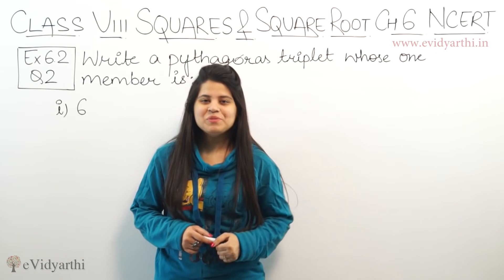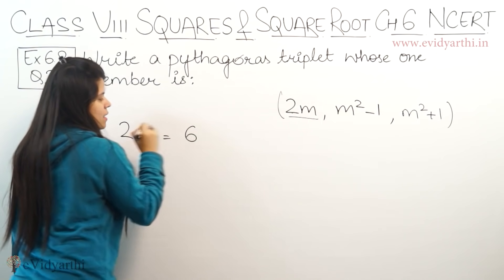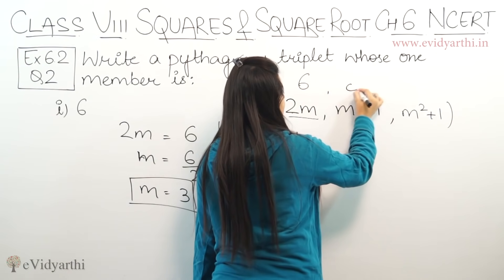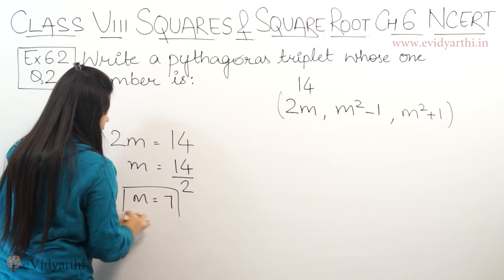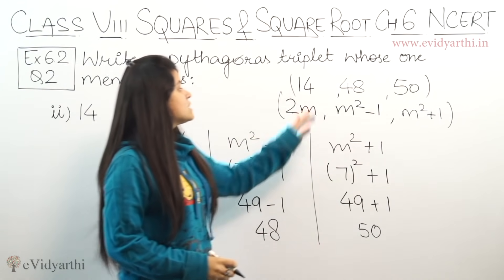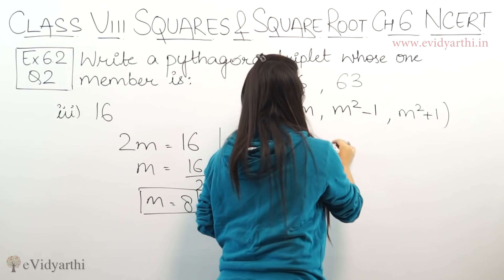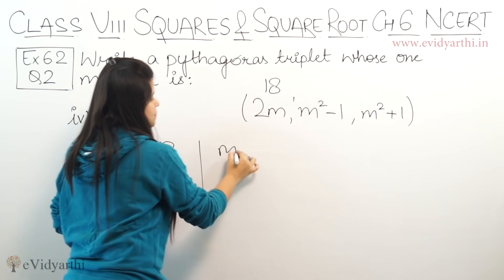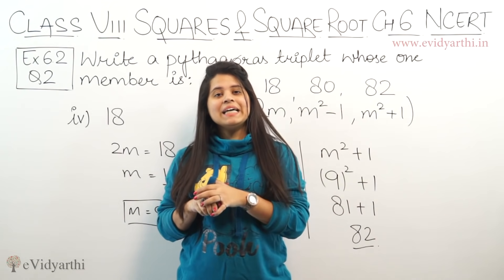Q 2 - Ex 5.2 - Square and Square Roots - NCERT Maths Class 8th - Chapter 5, New Syllabus CBSE 2023